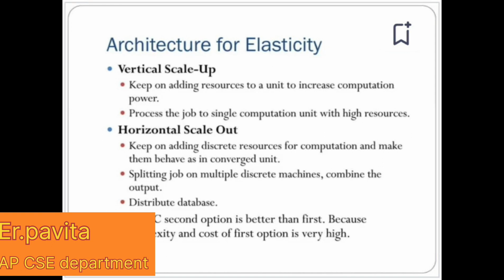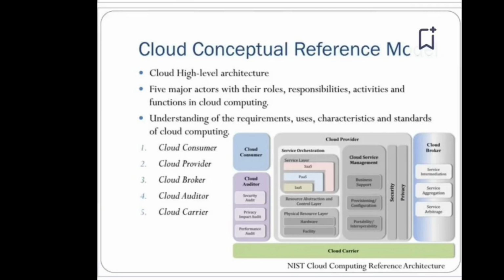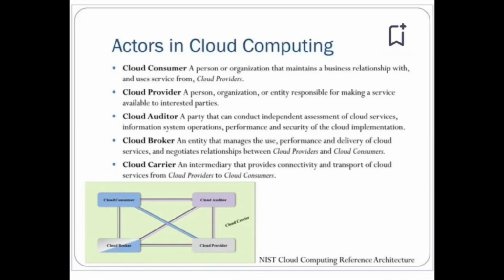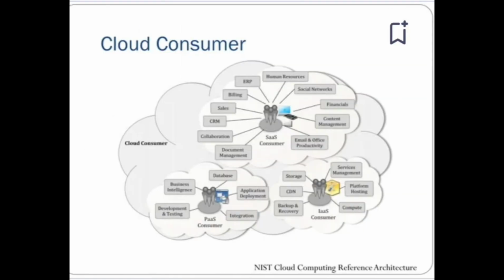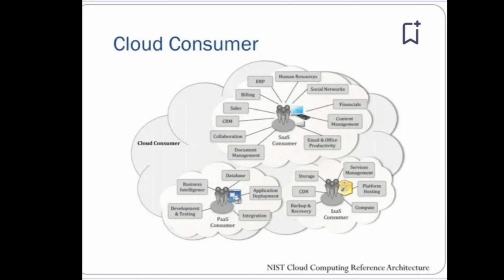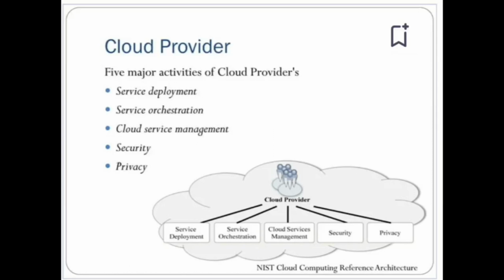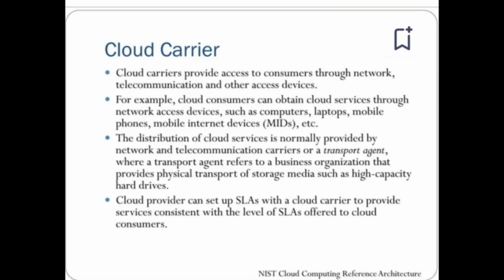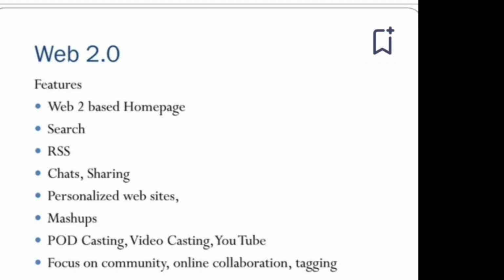cloud computing architecture By Ms.pavita#rpiitcollege#computersciencedepartment